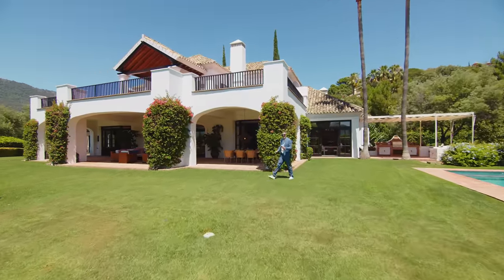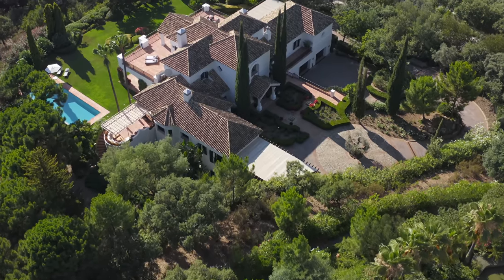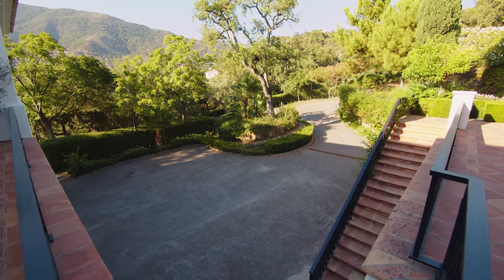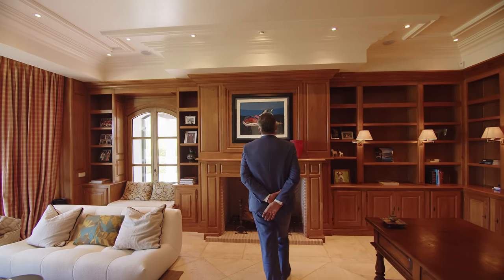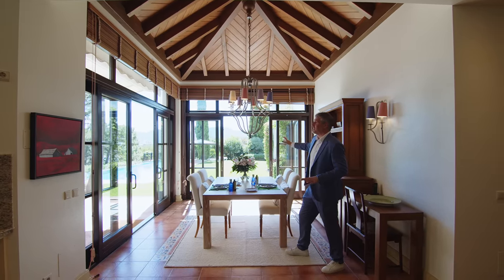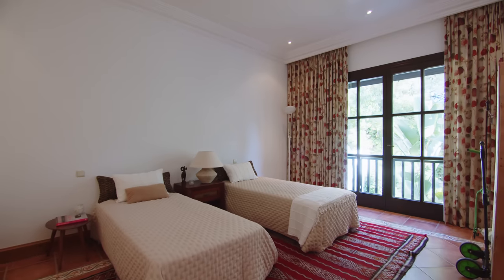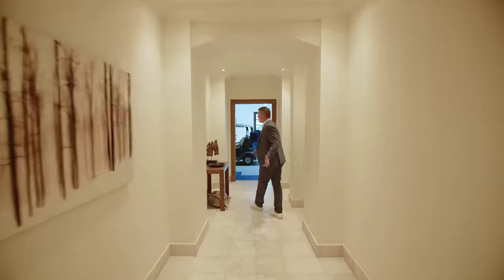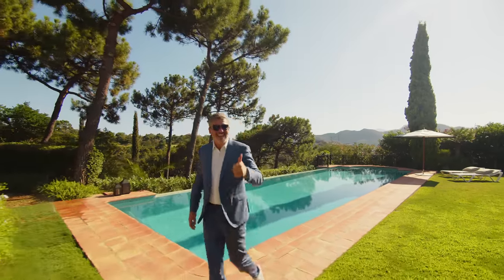Stunning €6,500,000 Andalucian Mansion in La Zagaleta, Marbella | Drumelia Property Tour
Indulge in the epitome of luxury at Casa Terregles, an exclusive La Zagaleta listing, priced at €6,500,000. This Andalusian mansion features 6 bedrooms and 6 bathrooms on a sprawling 7,491m2 plot. Discover a private sanctuary surrounded by lush greenery, offering exquisite indoor and outdoor living spaces, all within Europe's most prestigious residential complex La Zagaleta.

Price: €6,500,000 | Bedrooms: 6 | Bathrooms: 6 | Built: 1,049 m² | Plot: 7,491 m²

Produced by Drumelia in-house Team

Timestamps:
00:00 Intro
00:41 Specs
01:05 About La Zagaleta
01:56 Entrance & Courtyard
02:43 Entering the House
04:03 Grand Room
06:10 Library
06:44 Dining Room
07:16 Kitchen
07:52 Dining Area
08:27 Staff Quarters
09:11 Guest Suites
11:25 Staircase & Entrance Hall
11:59 Master Suite
13:36 Basement
14:20 Snooker Room
14:51 Cinema Room
15:17 Wine Bodega
15:38 Gym & Spa
16:22 Additional Guest Suites
16:57 Garage
17:15 Covered Terrace & Gardens
18:35 Outro

Welcome to Casa Terregles, the latest exclusive listing in La Zagaleta presented by Drumelia Real Estate. This magnificent house is set on a 7,491m2 plot, offering 1,049m2 of interior built size, six bedrooms, and six bathrooms.

Andalucian mansion with a very private, charming, and intimate feel. Created with easy/perfect entertainment of family and guests in mind (In and outdoor kitchen, dining and lounge. Great main and guest outdoor terraces and pool). Solid building in high quality with serious attention to the details. Great La Zagaleta-centered location (close to new and old golf courses)with expansive and sunset views.

Situated in the prestigious La Zagaleta, this home provides an exceptionally private location, hidden from view and surrounded by peaceful nature. Enjoy breathtaking vistas of rolling mountains and the golf course, with the added benefit of southwest orientation, showcasing La Zagaleta’s stunning sunsets. La Zagaleta is renowned as Europe’s most exclusive, luxurious, and secure residential complex. Nestled within an unspoiled nature reserve, it offers large private plots, exceptional privacy, breathtaking views, and a unique lifestyle. Enjoy hiking trails, equestrian facilities, tennis and paddle-tennis courts, and two incredible golf courses, as well as exclusive social events.

As you approach the property, you’ll be greeted by a winding tree-lined driveway leading to an impressive courtyard entrance. The Andalusian charm of the house is immediately evident, with a traditional stone mosaic courtyard, lush greenery, and a bubbling Moorish-style fountain. A three-space carport and a four-space underground garage are conveniently located beneath the courtyard. Step inside the majestic entry hall, featuring a double height-vaulted ceiling with intricate Moroccan-style wood coffering. The masonry on the walls resembles large limestone blocks, complemented by travertine tiling on the floor, arches, and light well windows. The blend of classic Mediterranean and Moroccan heritage creates a unique and charming ambiance. From the entrance hall, you can access the upper floor, dedicated solely to the master’s quarters, or descend to the basement. The layout is thoughtfully designed, with separate accesses to staff and guest quarters.

The main living areas are beautifully laid out, showcasing spectacular views from all angles. Patios and pergolas connect the spaces, creating seamless indoor-outdoor living. The house is environmentally friendly, staying cool in the heat and cozy in winter. The materials used throughout exude luxury, from the woods to the stones, carpentry, doors, and windows. The attention to detail is impeccable, with intricately molded ceilings, discreetly embedded light spots, and a majestic double-sided fireplace.

The west wing of the ground floor features two ample guest bedrooms, each with its own full bathroom. The size and design of these rooms, along with the artwork throughout the house, add to the luxurious ambiance. Moving to the upper floor, you’ll find the master’s quarters, complete with a walk-in closet, a luxurious master bathroom, and a private terrace with stunning views.

Descend to the basement, where you will find a world of leisure and entertainment. The snooker room and bar offer a spacious area for gatherings, while the private cinema provides a comfortable movie-watching experience. The basement also features a vine cellar, a gym, a spa area with a Turkish bath and sauna, and two additional bedrooms with en-suite bathrooms. The garage is bright, tidy, and can comfortably accommodate three cars, along with space for golf carts and a workshop area.